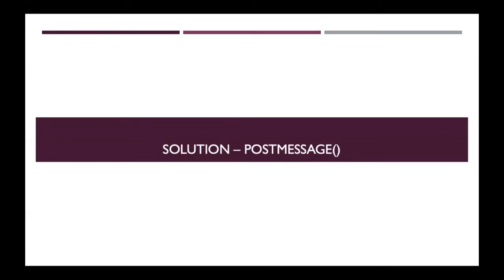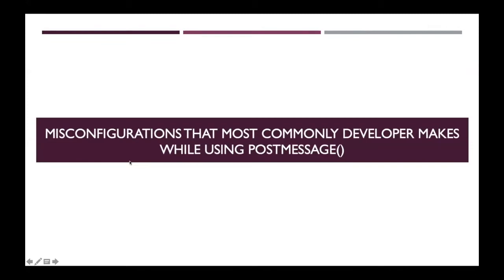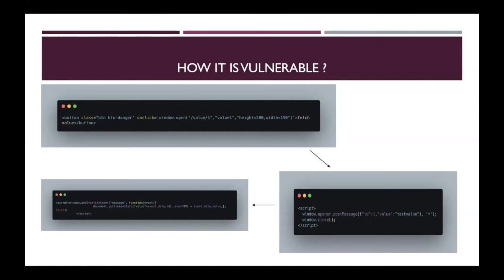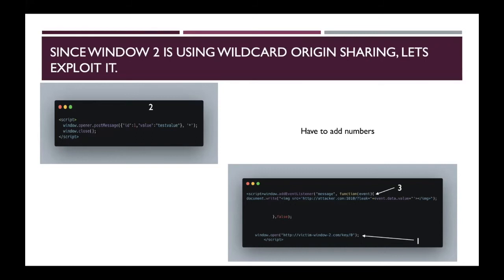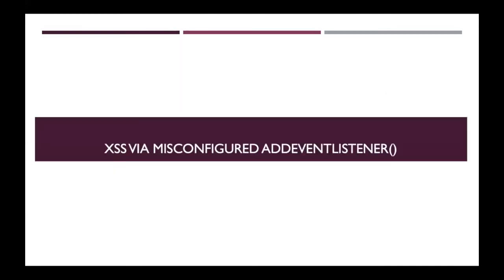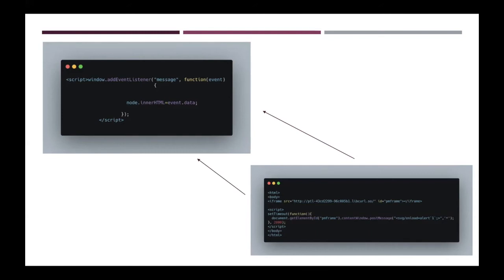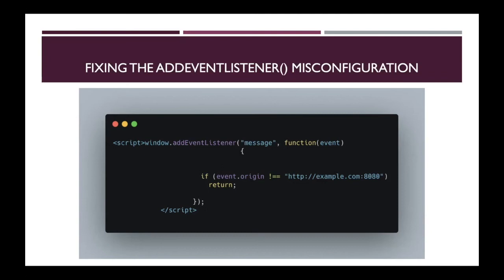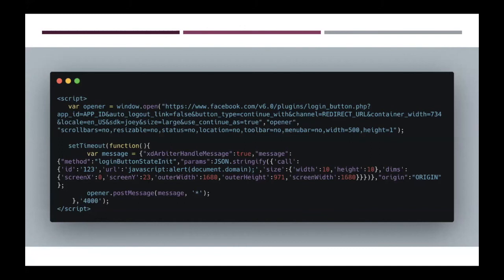Attacking postMessage by Arman Pathan | null Dubai | 21 September 2020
In this presentation speaker, Arman Pathan talks about different attacks via postMessage() API

This session was hosted by @nullDubai chapter of null, India's largest open security community. Registered as a non-profit society in 2010, we have been active since even before that. null is about spreading information security awareness. All our activities such as null Monthly Meets, null Humla, null Bachaav, null Puliya, null Job Portal are for the cause of that.